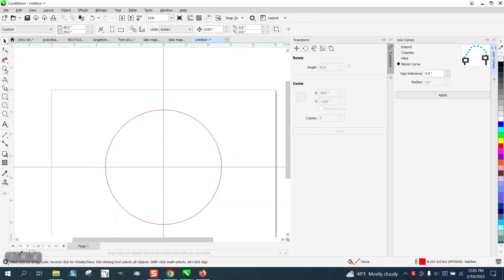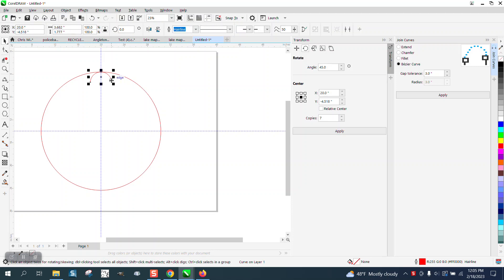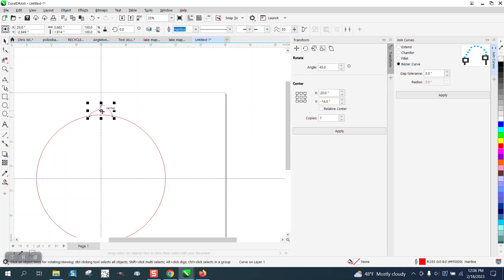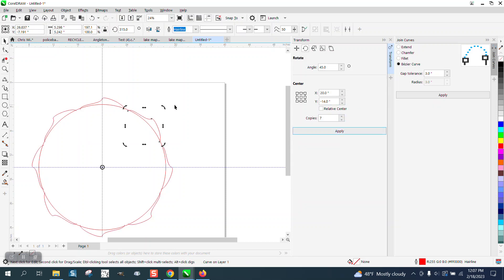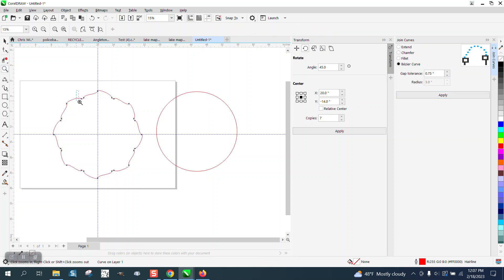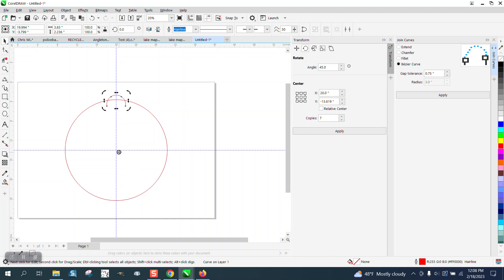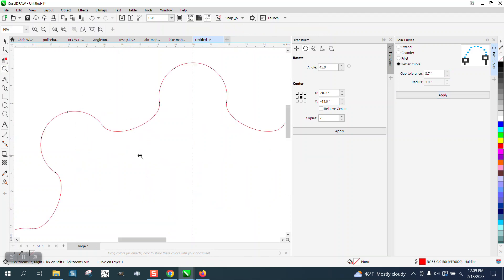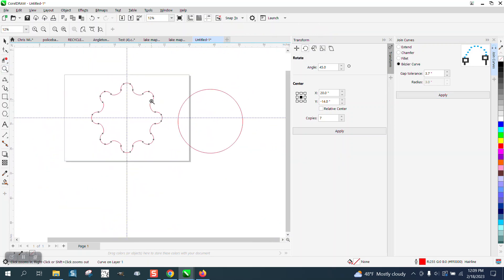Corel Draw Tips & Tricks Join Nodes to the Max Part 2